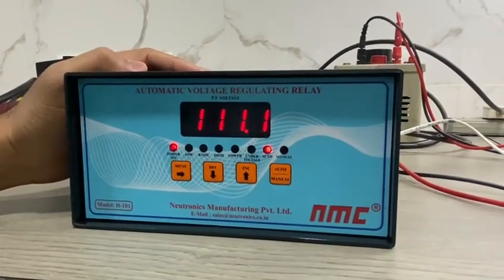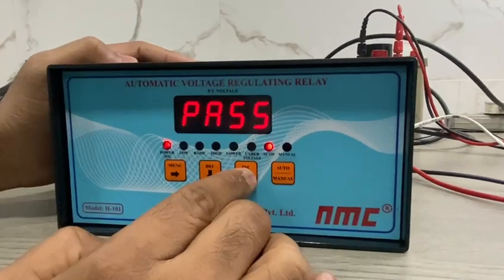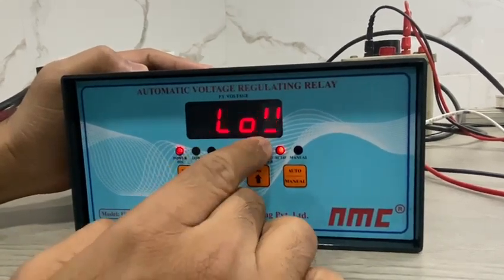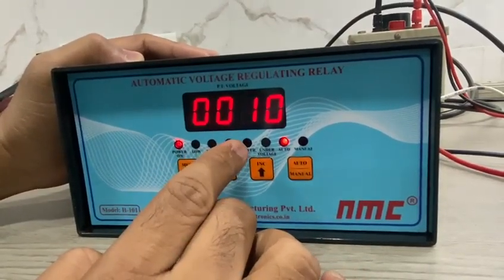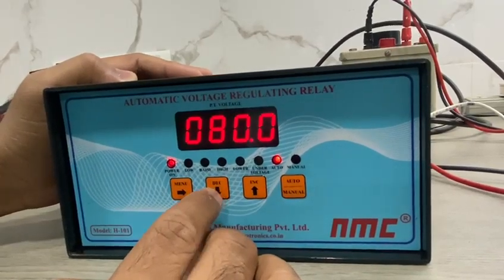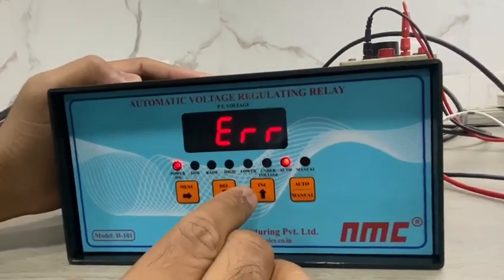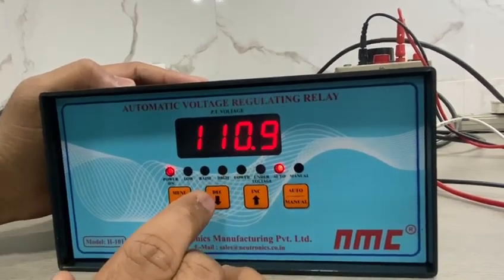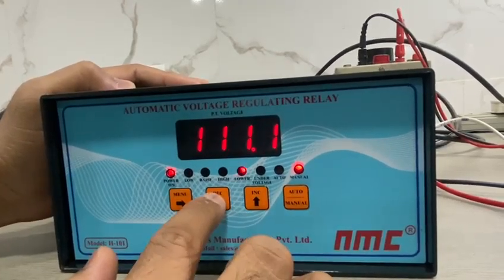NMC make Automatic Voltage Regulating Relay, Model H-101 Setting Video.